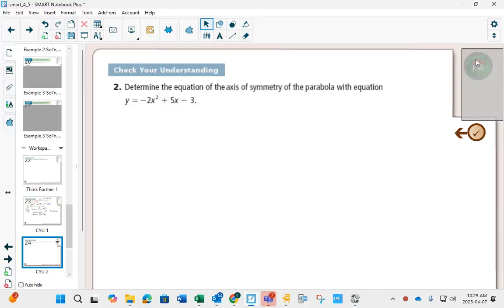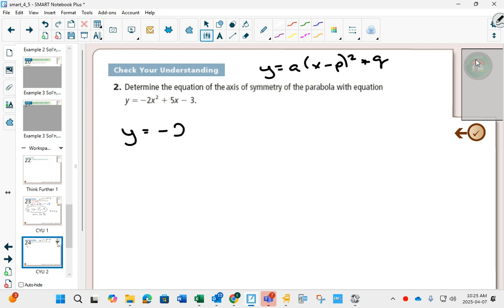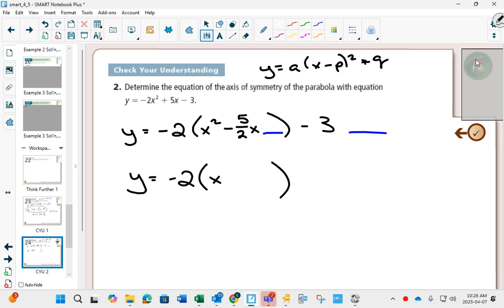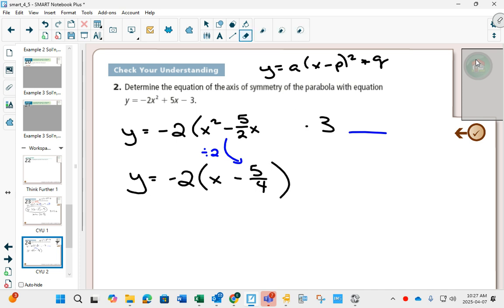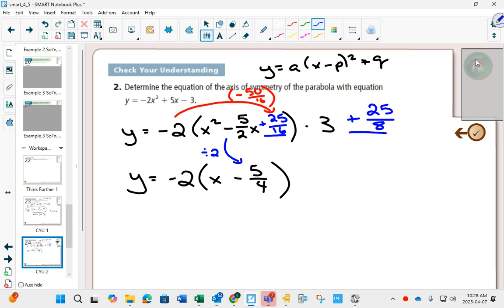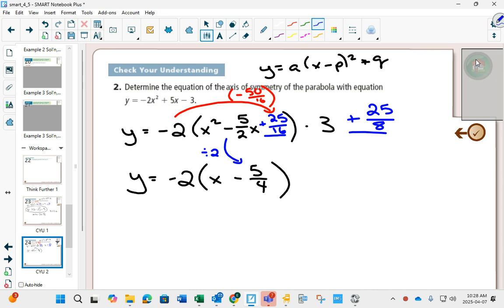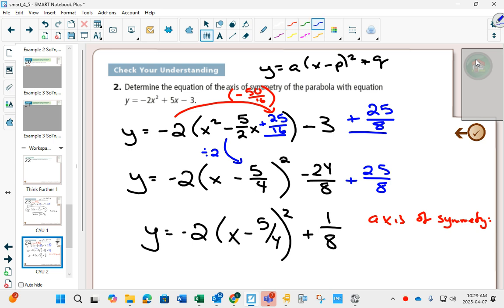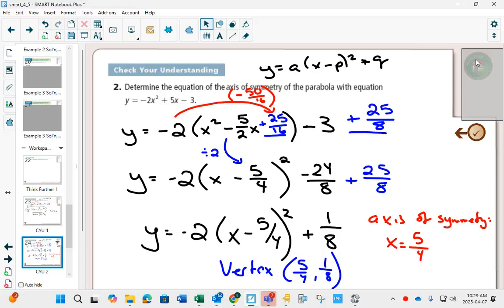30SP P2 4 5 Example 2